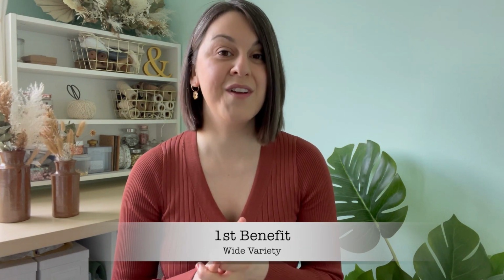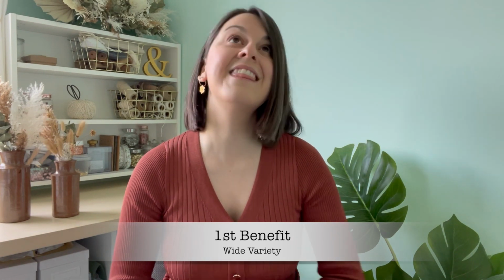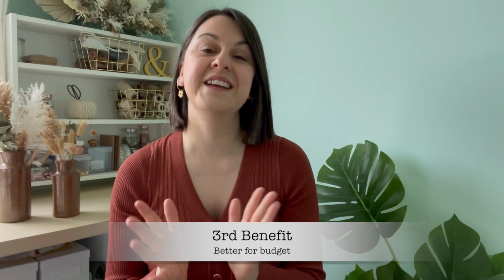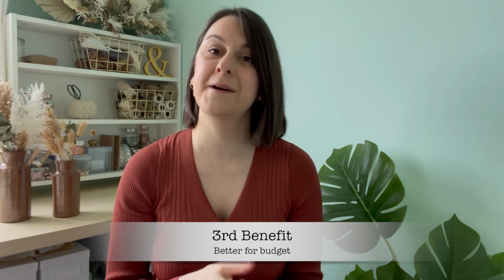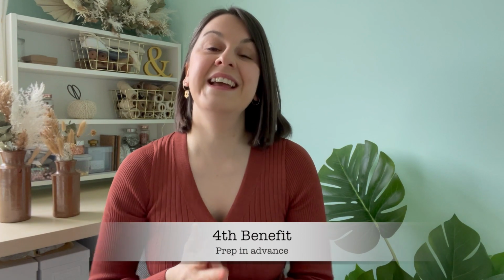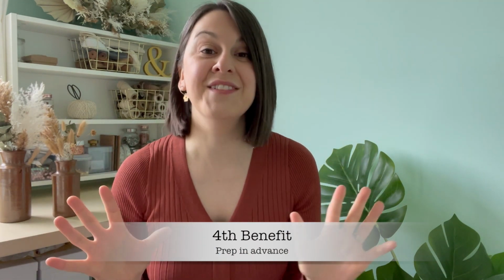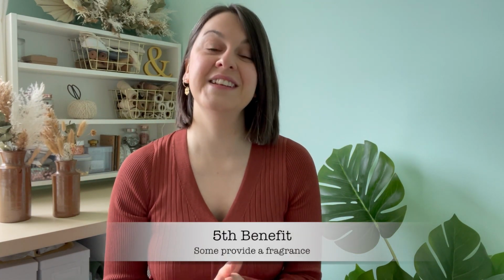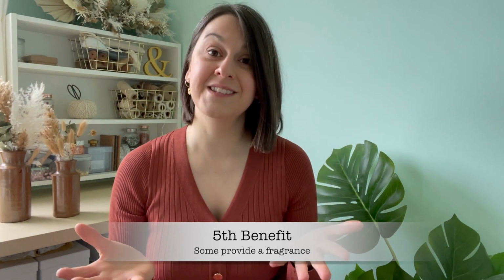Benefits of using dried flowers for your wedding decor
Sharing five amazing benefits to using dried flowers in your wedding design to help you decorate your venue. They are great for couples seeking a modern look that want an alternative option to styling their wedding.

ETSY SHOP